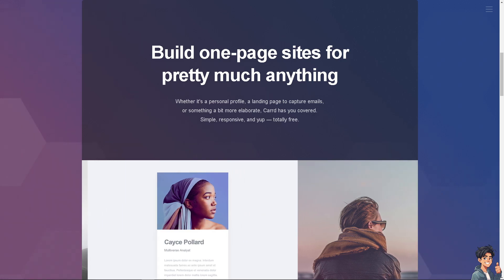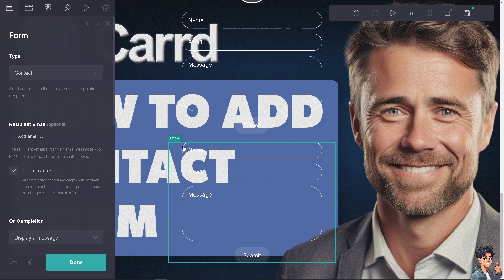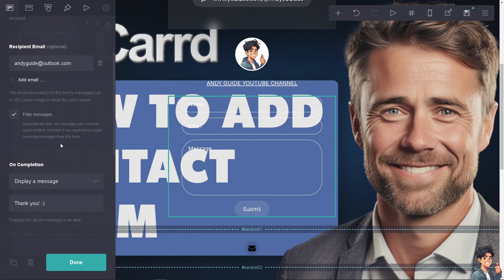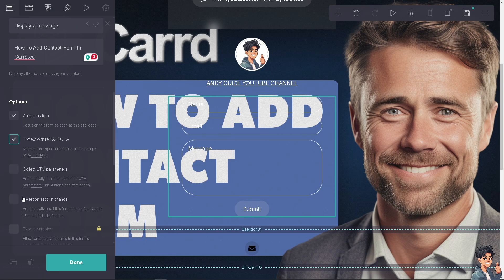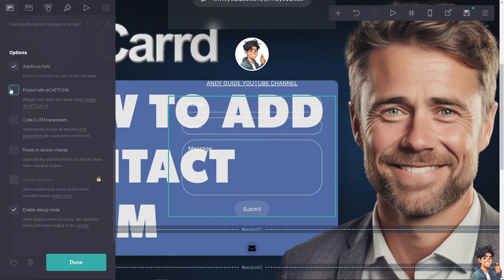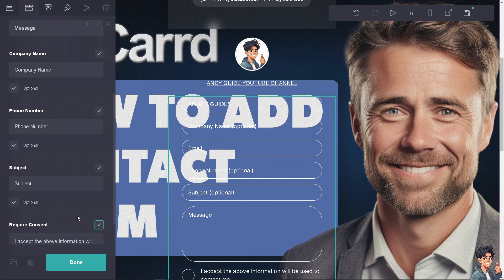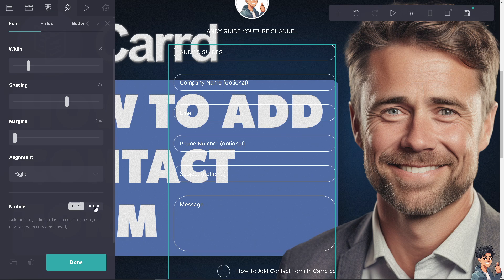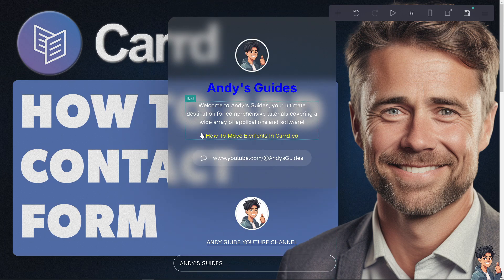How To Add Contact Form In Carrd.co Website (Full 2025 Guide)